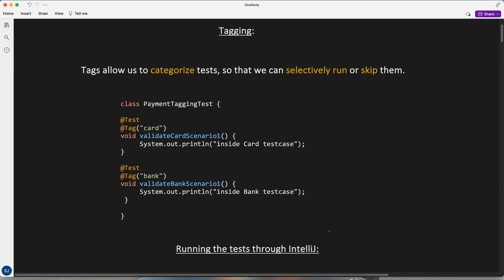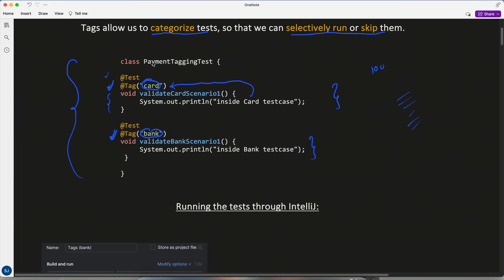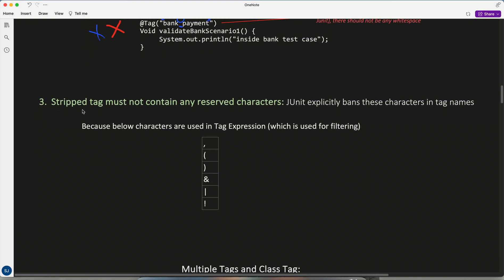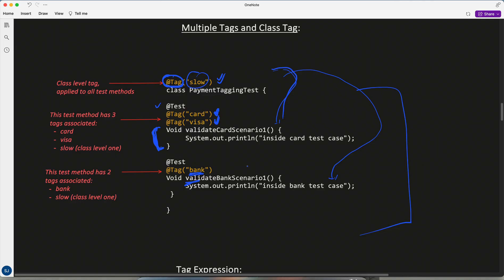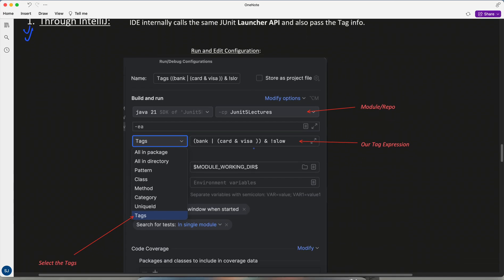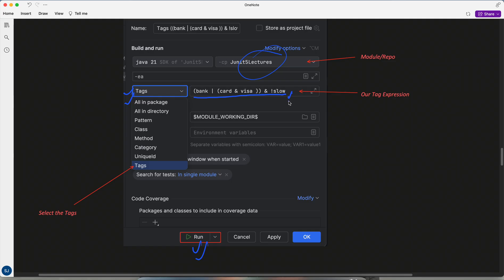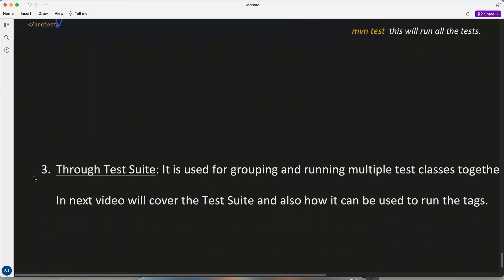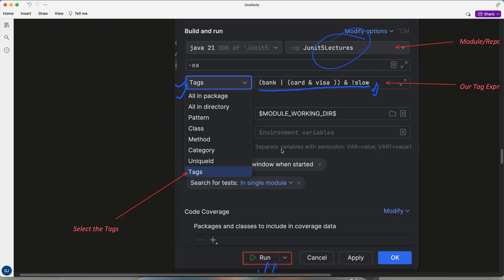JUnit 5: Tagging and Filtering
chapters:
00:00 - What is Tagging
02:16 - Syntax Rules for Tags
04:09 - Multiple Tags and Class Tags
05:20 - Tag Expression
06:52 - Execution of Test Cases with Tags